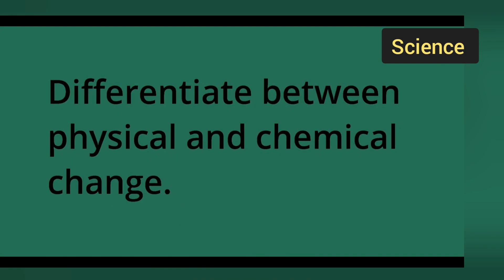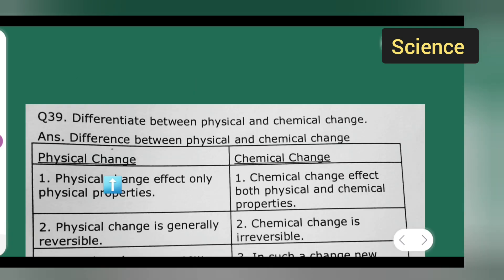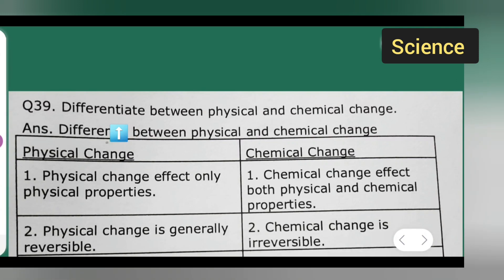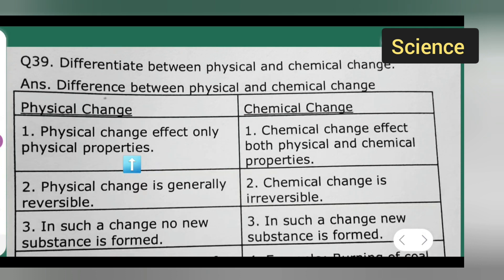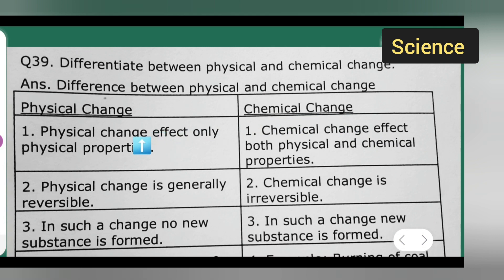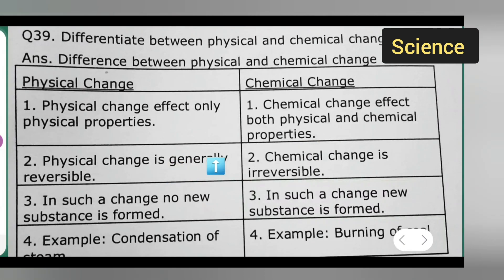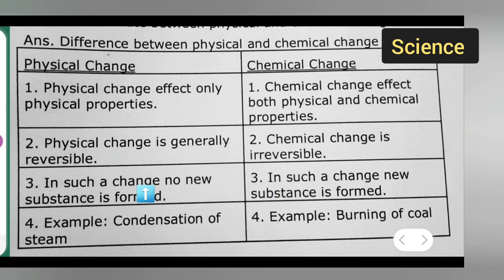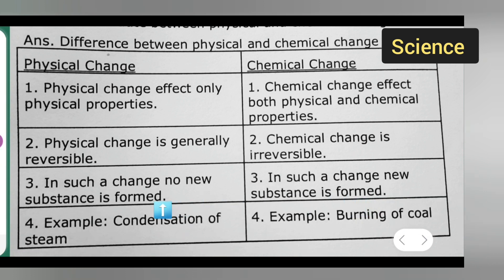differentiate between physical and chemical change?